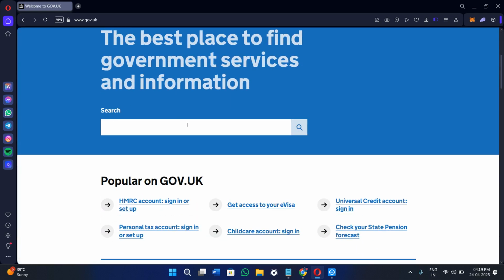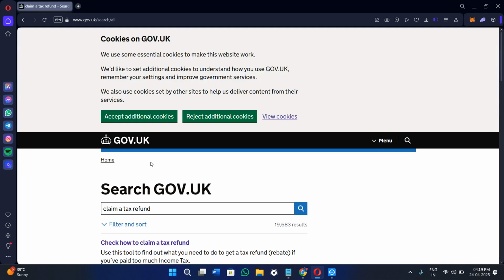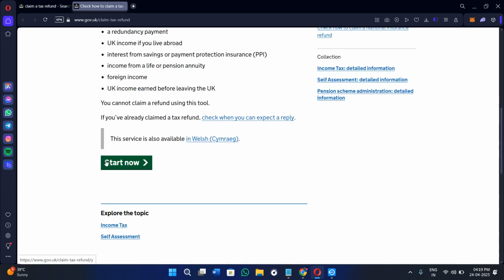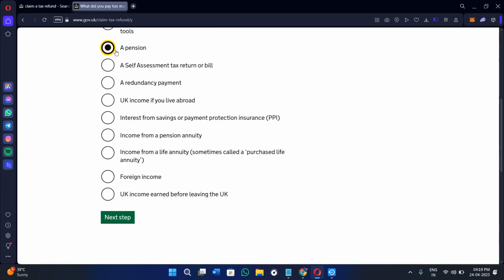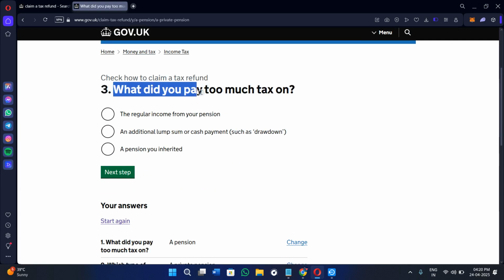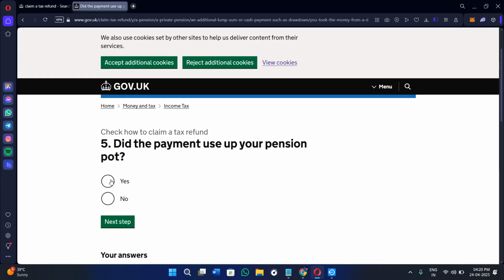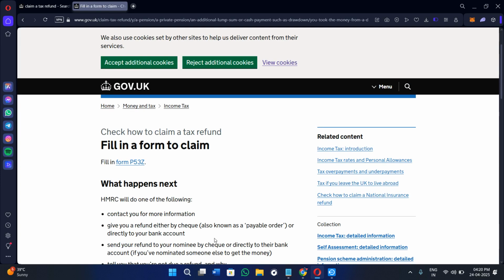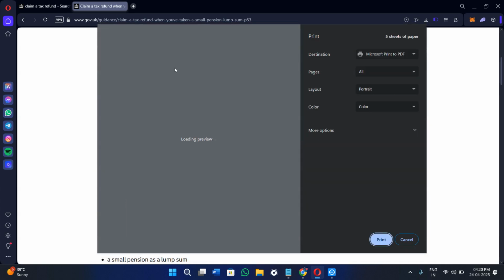How To Claim Tax Refund Online UK - Step By Step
In this video we tell you How To Claim Tax Refund Online UK - Step By Step. So if you watch the whole video you know at the end of the video How To Claim Tax Refund Online UK - Step By Step